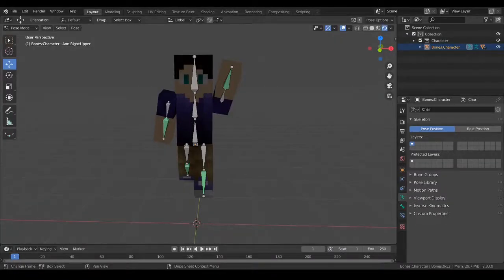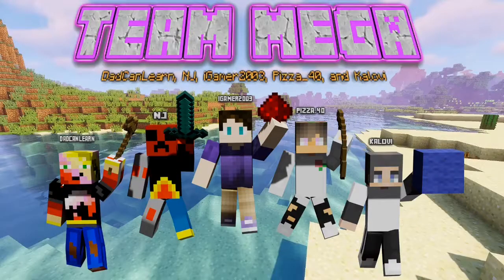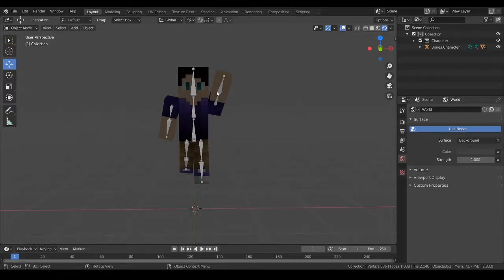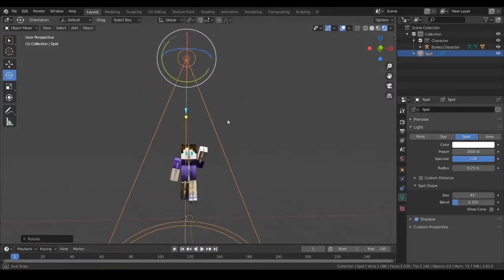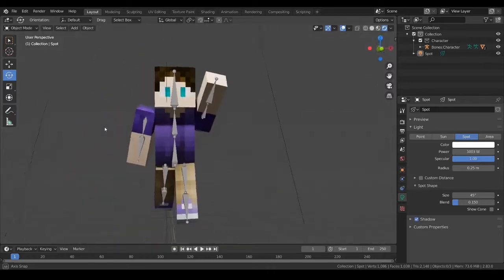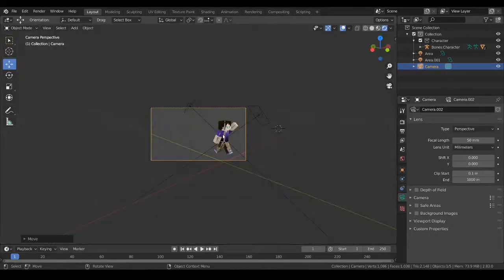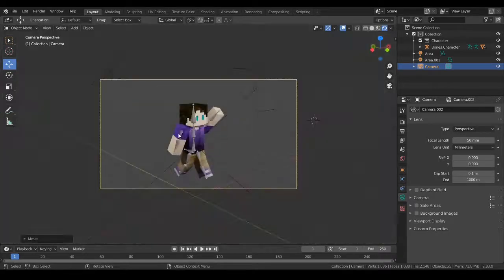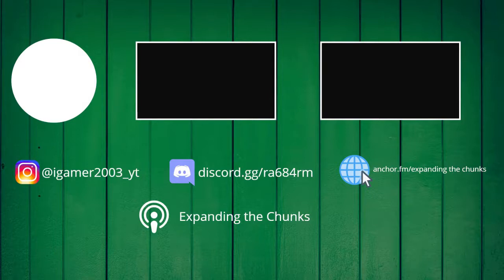Minecraft Blender Basics: Adding Lighting and Cameras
In this tutorial, I will be showing you how to add lighting, adjust light levels, and add a camera for yo final render.  This video is part of a multi-video series discussing how to make thumbnails using Blender.  I decided to break this up because not everyone needs to start from the very beginning.  Some people only need help with certain parts of the Blender software and these videos are short and specific for that purpose.  Join TODAY for a great time!